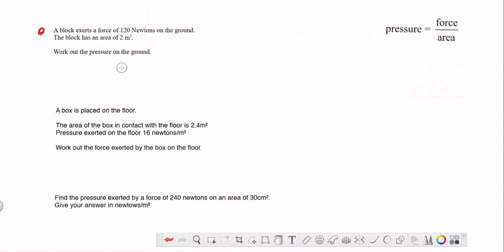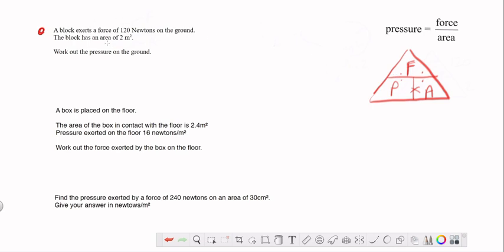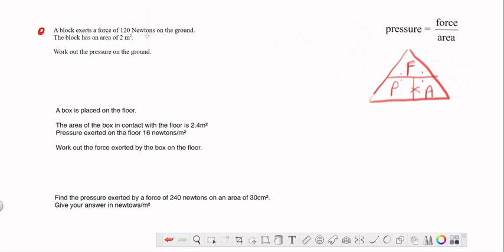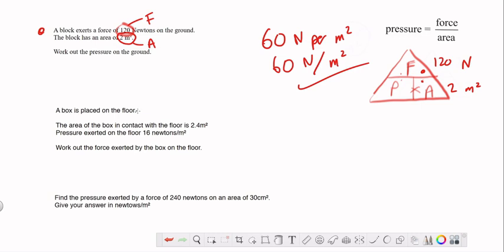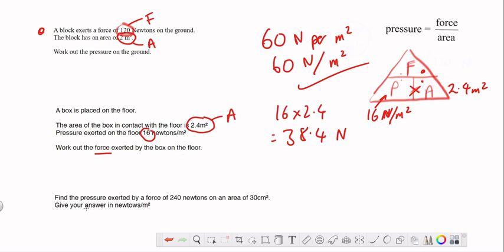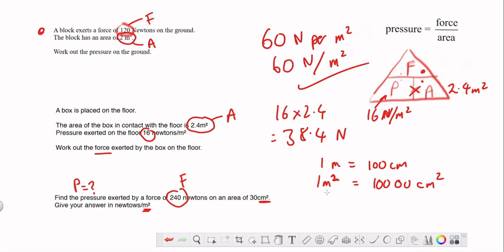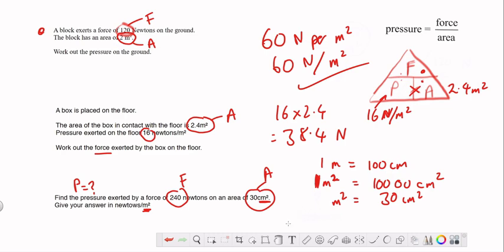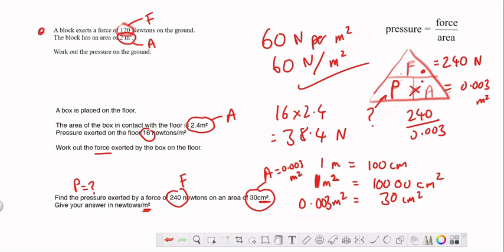01 Pressure Part 1